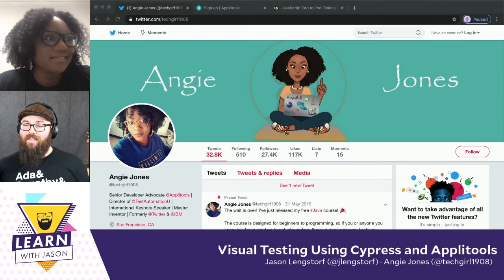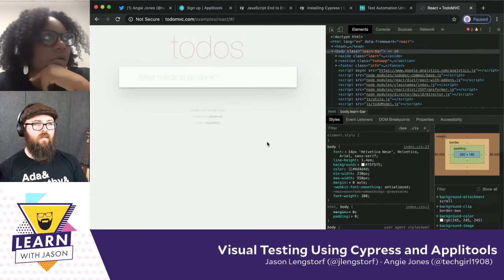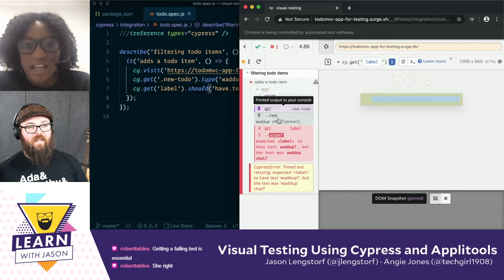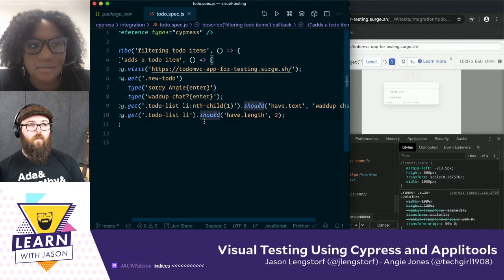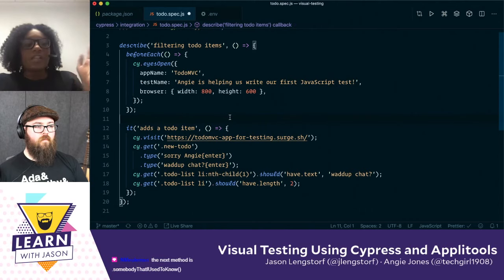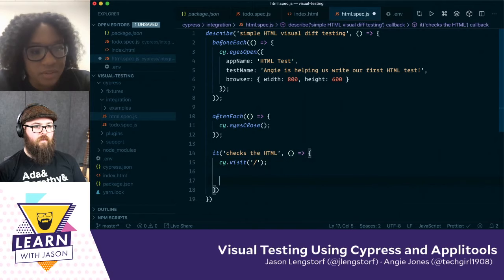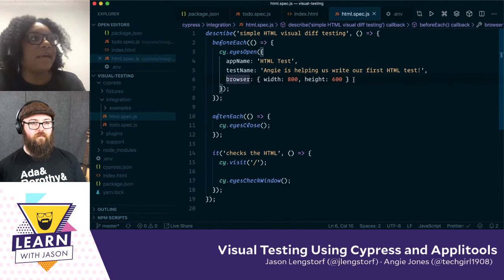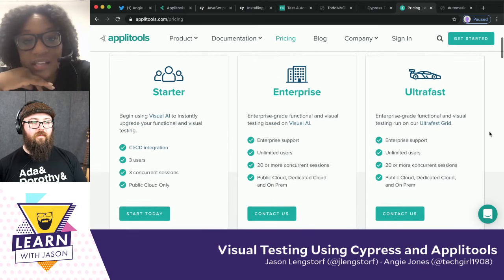Visual Testing Using Cypress and Applitools (with Angie Jones) — Learn With Jason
When you're shipping websites and apps, one of the most important things is that they look right to the people using them. In this episode, Angie Jones teaches us how to use Cypress and Applitools to ensure that we're shipping things that look right, every time.